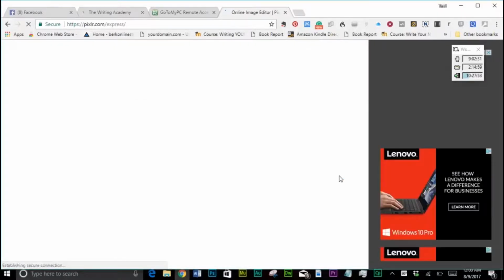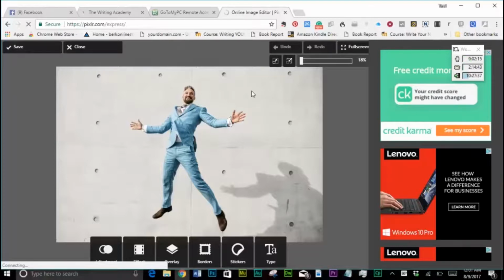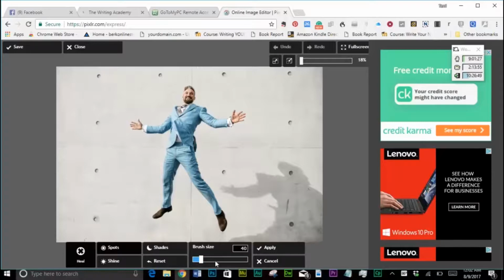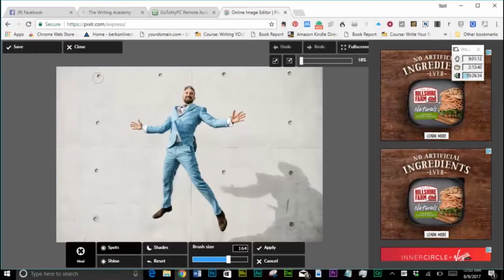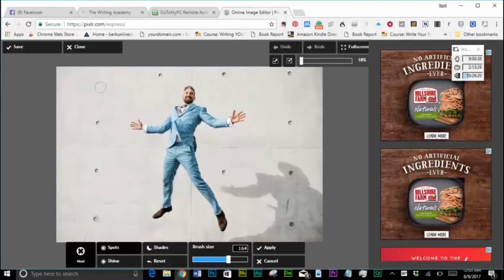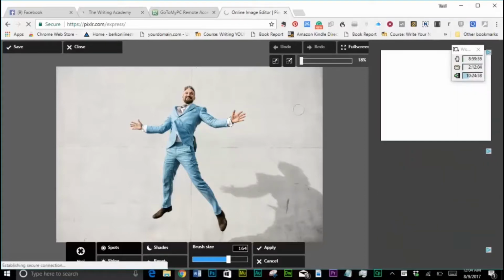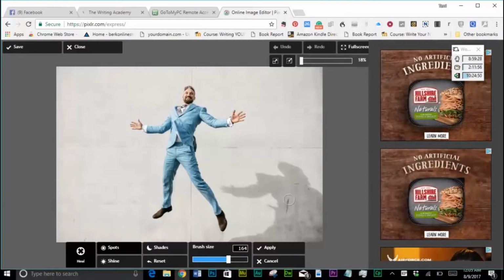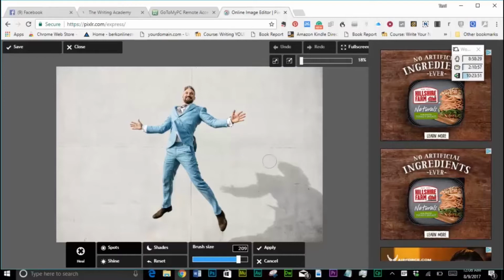The Miraculous Spot Healing Tool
There was a speck of dust on the lens. There's a smudge on the wall behind the suspect. The model has a distracting mole. You don't need to throw out the photo. Most photo editing programs have a tool called spot healing. With just a few clicks, you can remove those small imperfections. This video shows you how to use the Spot Healing Tool in Pixlr.com